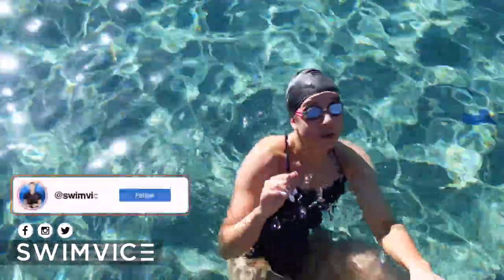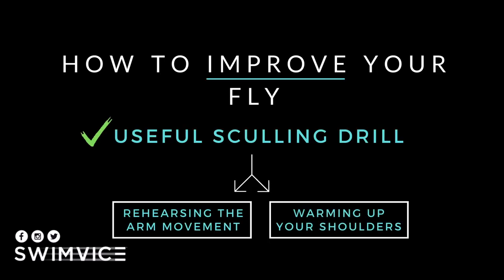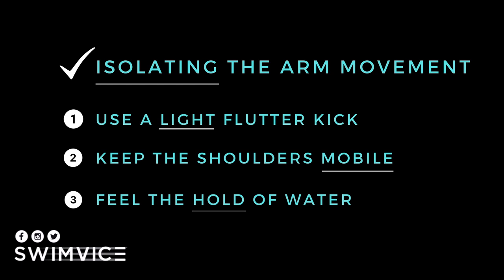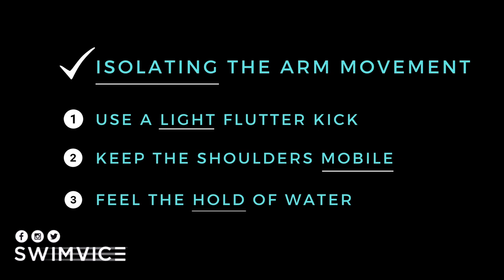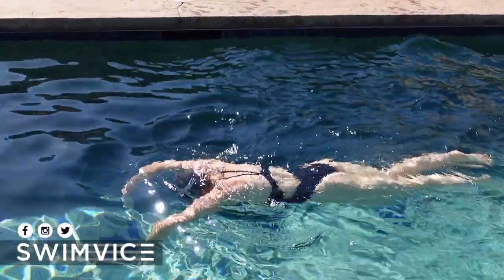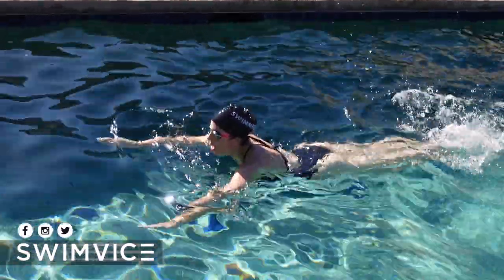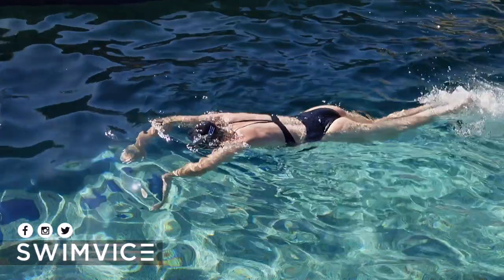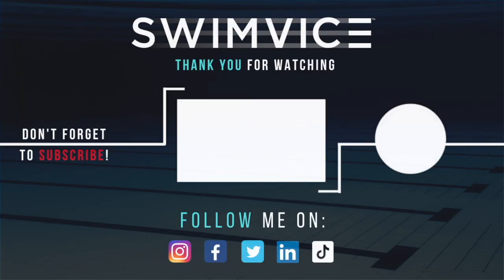Sculling Warmup To Help Improve Your Fly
Enjoy your practice swimmers! -Coach Mandy

CoachMandy